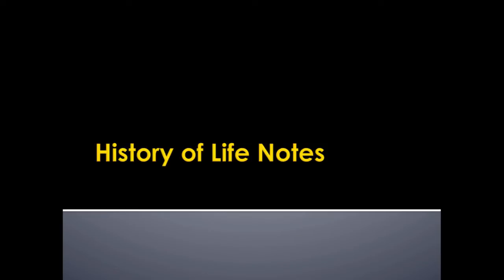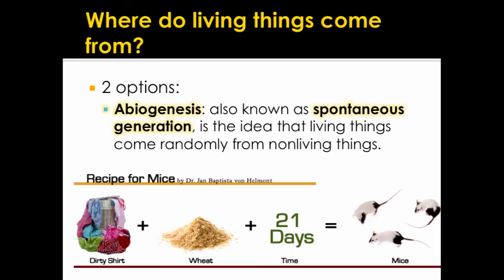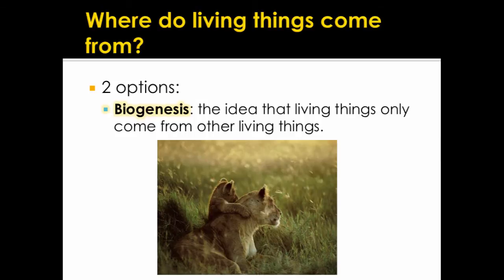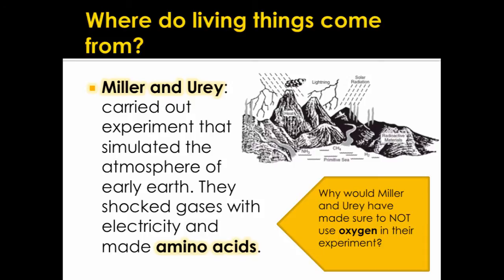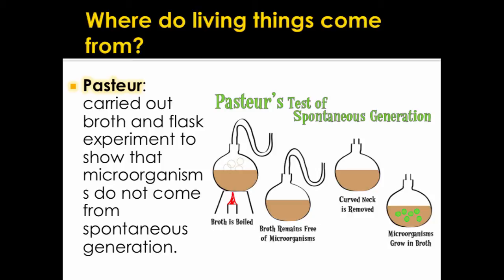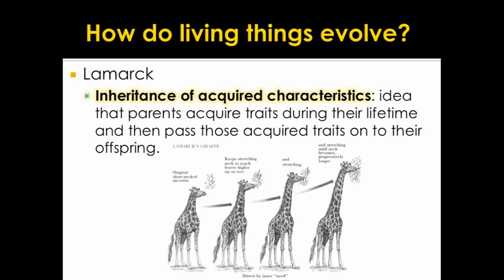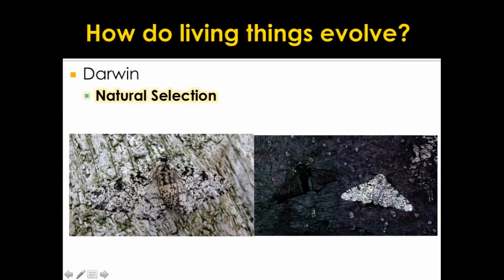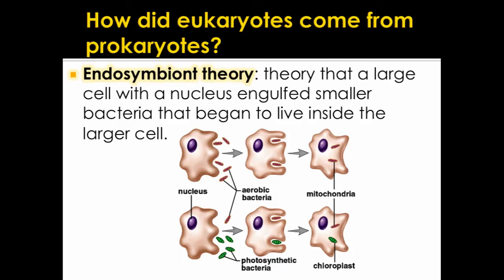History of Life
Table of Contents:

00:07 - Early Earth
00:18 - Early Earth
00:26 - Early Earth
00:42 - Early Earth
00:50 - Where do living things come from?
01:35 - Where do living things come from?
01:51 - Where do living things come from?
02:17 - Where do living things come from?
02:30 - Where do living things come from?
02:37 - Where do living things come from?
02:43 - Where do living things come from?
03:25 - Where do living things come from?
04:02 - How do living things evolve?
04:13 - How do living things evolve?
04:24 - How do living things evolve?
04:31 - How do living things evolve?
04:42 - How do living things evolve?
04:42 - How do living things evolve?
05:29 - How do living things evolve?
05:58 - How did eukaryotes come from prokaryotes?